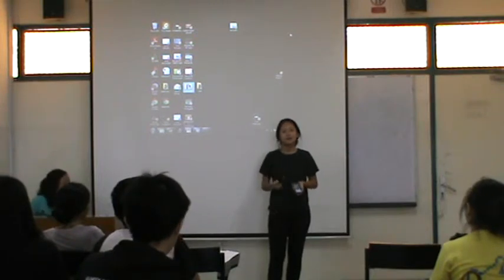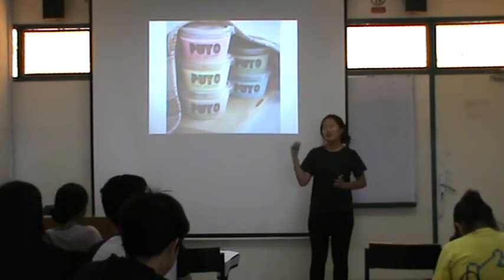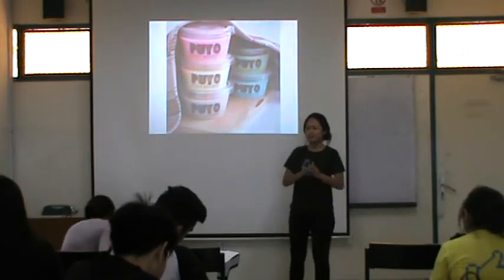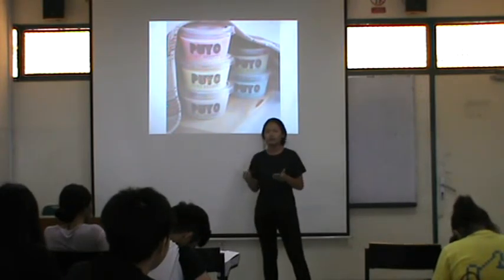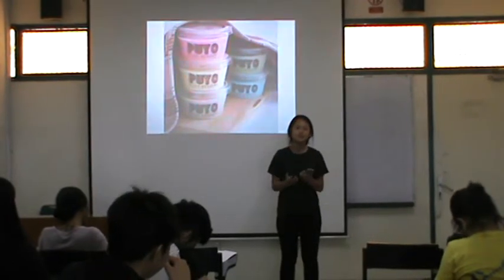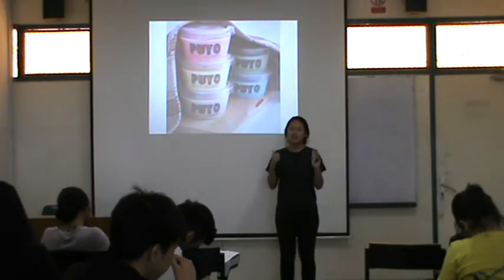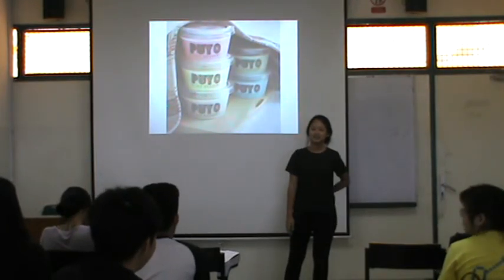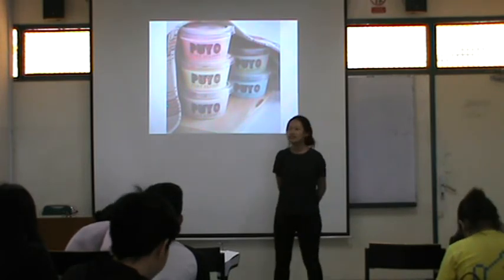El Sheren Elieswati